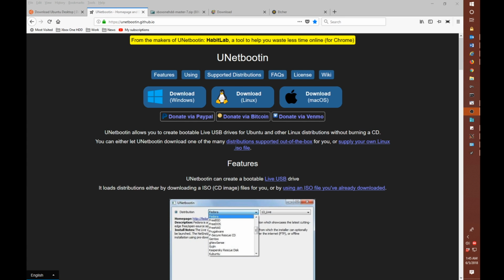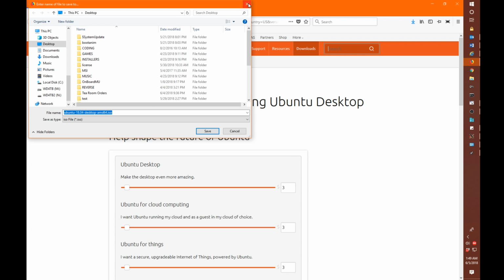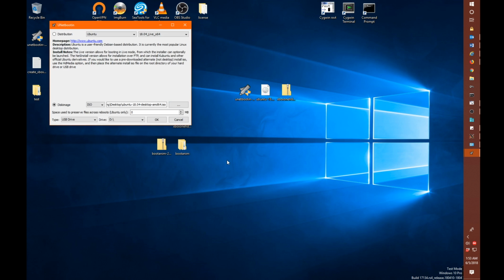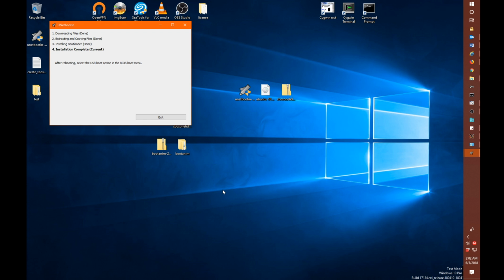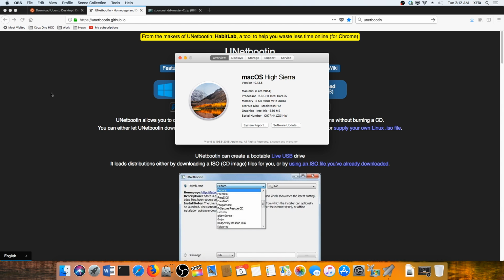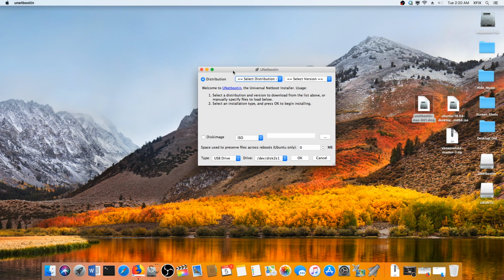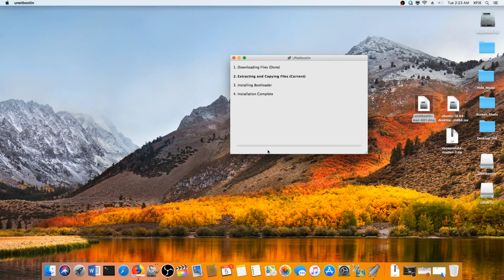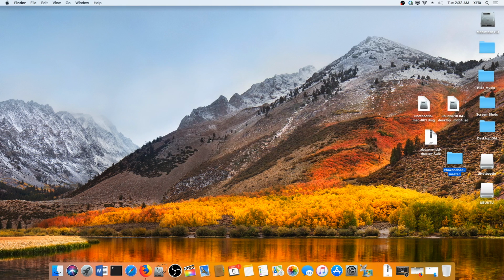Xbox One Creating an Ubuntu Linux Live USB Flash Drive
This video introduces and discusses the 7.0 Windows Partitioning Script. Including it's many features, limitations, and required hardware.

In this video we create an Ubuntu Linux Live USB Flash Drive using UNetbootin on a Windows 10 and macOS 10.13 system.

This is video 6 of Series 7.

Items referenced in this video:
SanDisk Cruzer Glide CZ60 32GB USB 2.0 Flash Drive - SDCZ60-032G-B35:

My eBay store for services: